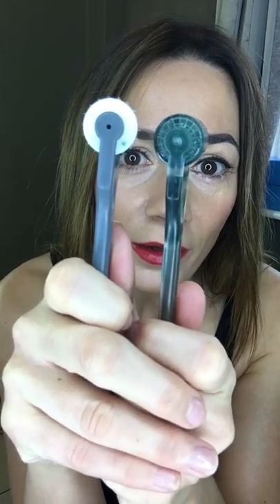Skin Needling / Collagen Stimulating Treatment with Environ Skincare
Brief chat explaining the difference between home rolling & Needling .. also the benefits of Skin Needling